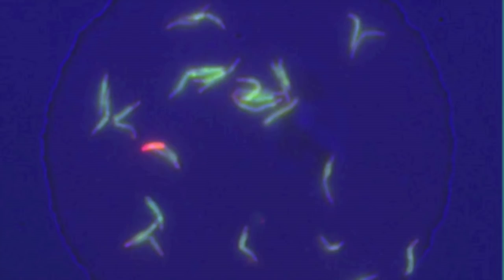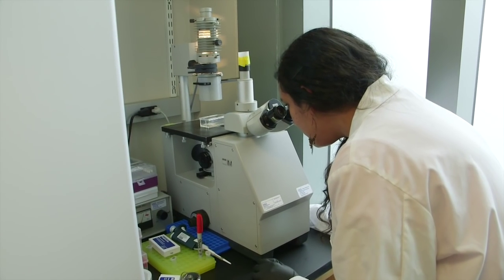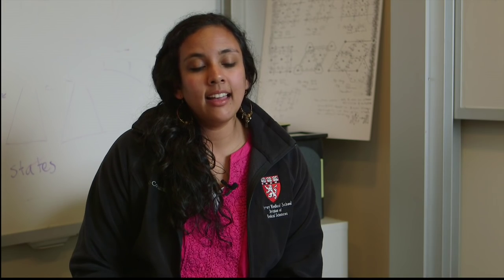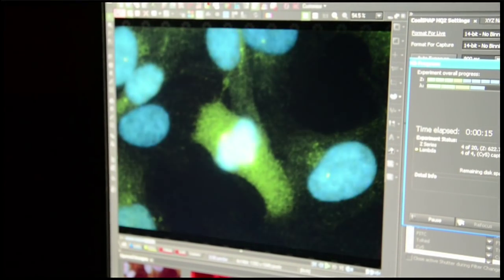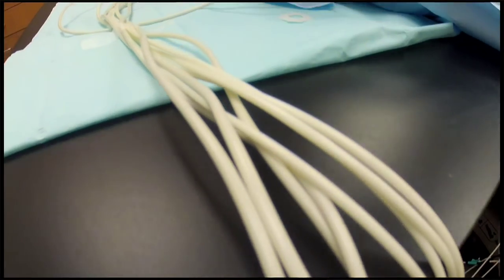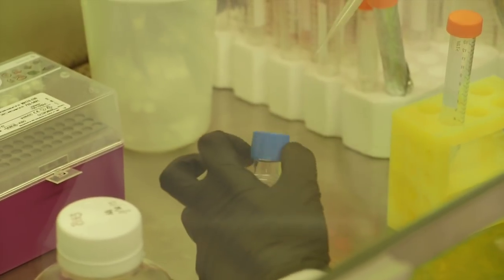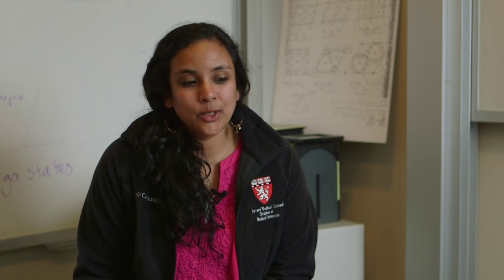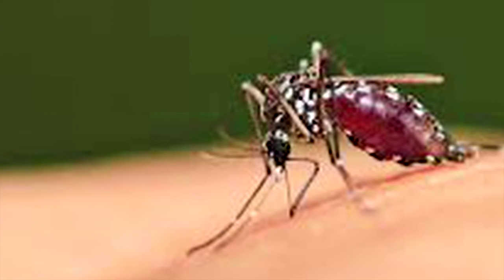See What Made Niroshi "Want to Study the Science of Life"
Meet Niroshi Senaratne, a Graduate Student in the Ting Wu Lab at Harvard Medical School. Niroshi's research involves DNA packaging in the cell and contributes to using DNA organization to treat diseases.